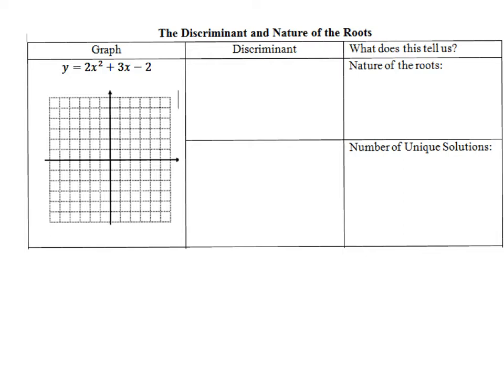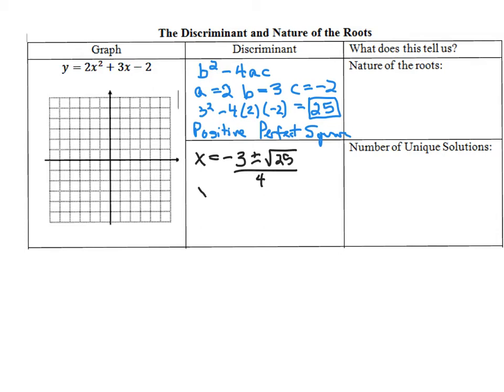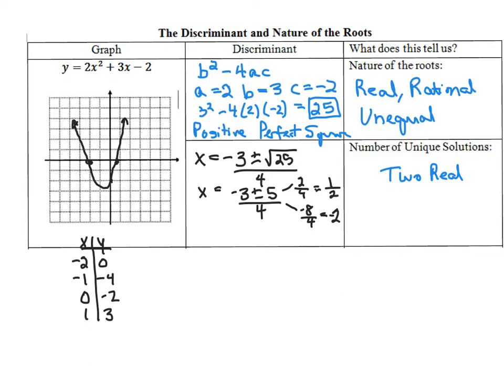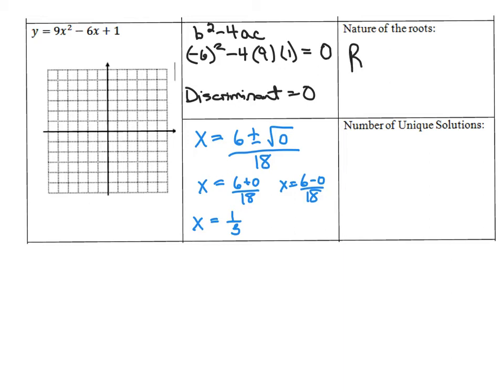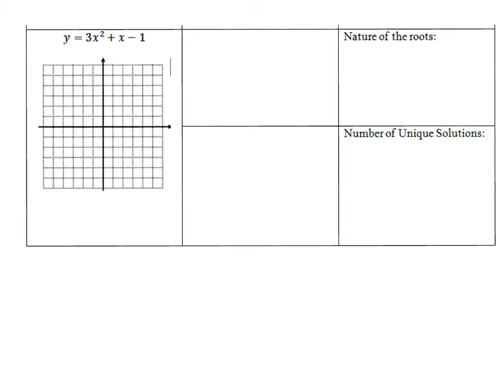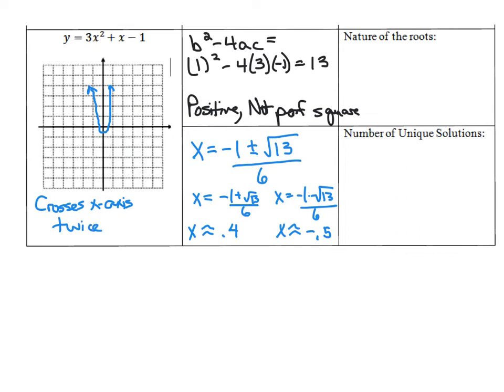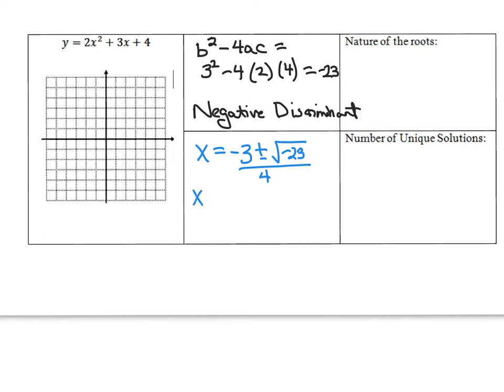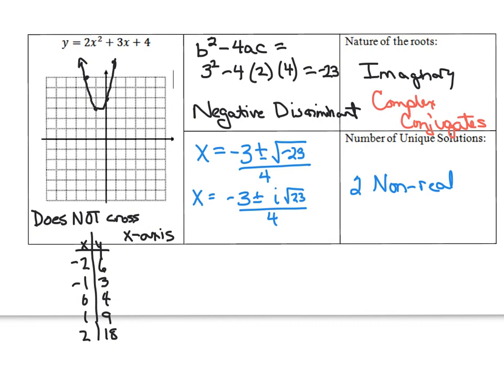A2 CC Unit 9 Lesson 5 Nature of Roots continued